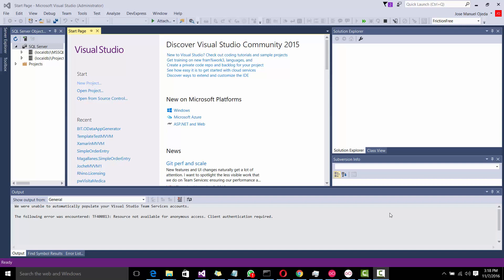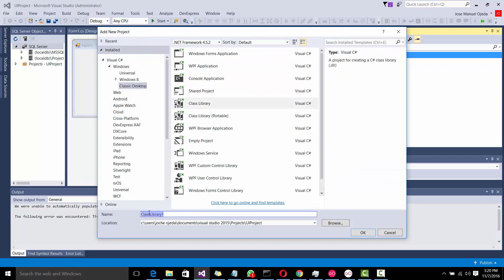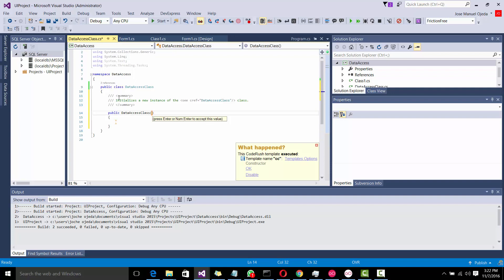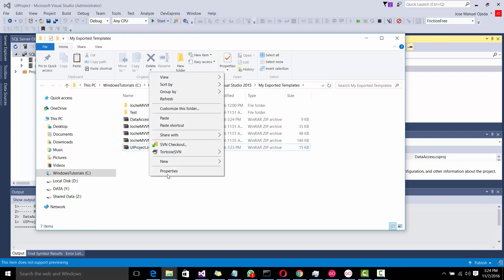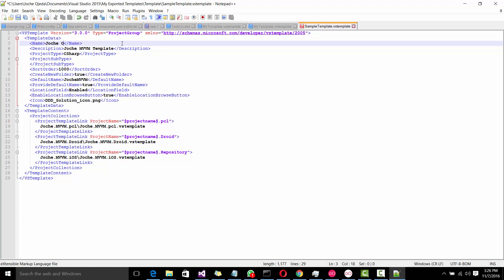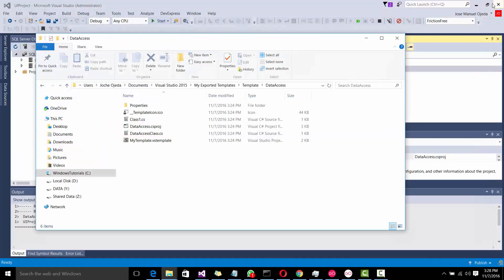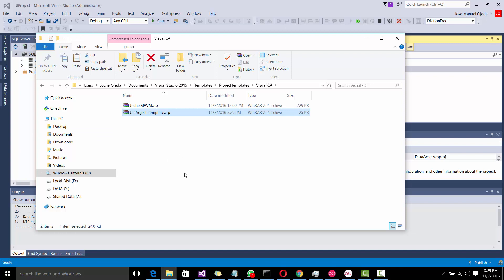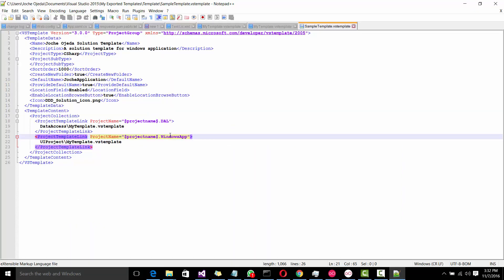How to create a visual studio solution template (multi project)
In this video I  will teach you how to create a visual studio solution template which contains multiple projects

Source for the solution template, the main file you need to edit is SampleTemplate.vstemplate